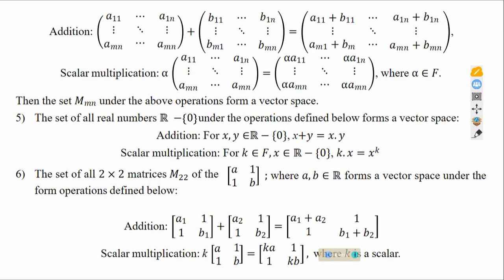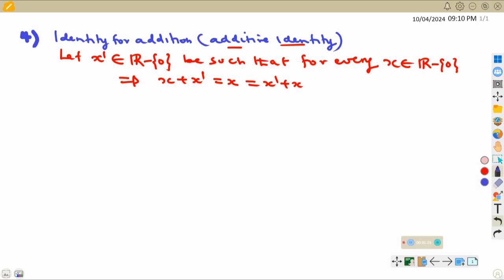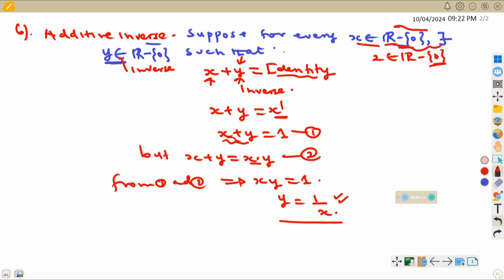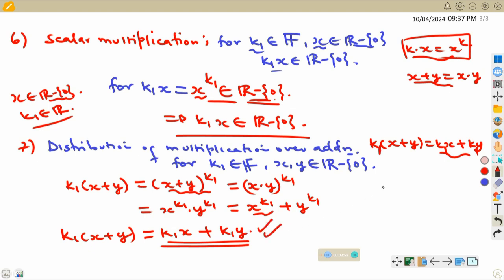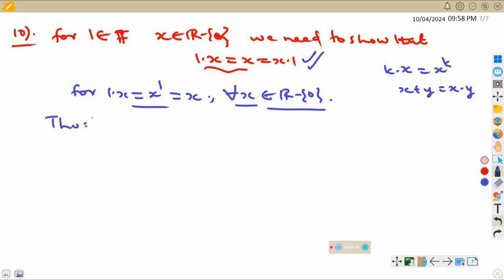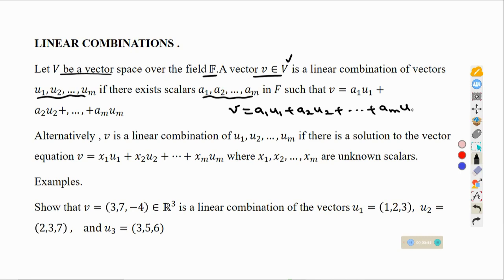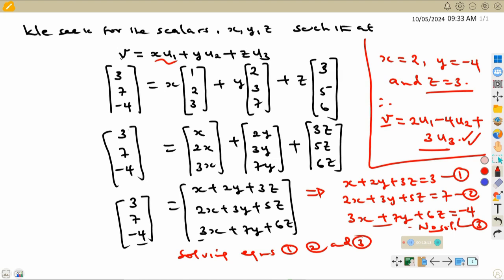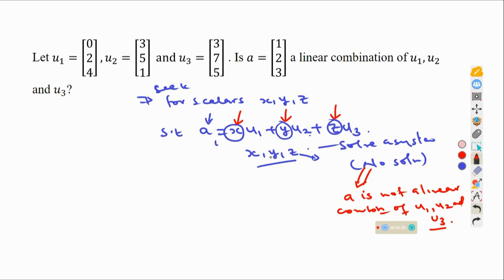Examples of Vector Spaces and their Related Proofs, Linear Combination of Vectors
In this Video Lecture , we explore examples of Vector Spaces , including their Proofs , as well as the linear Combination of Vectors.